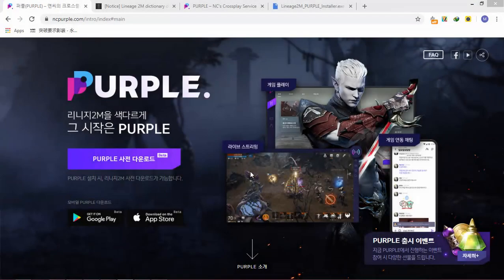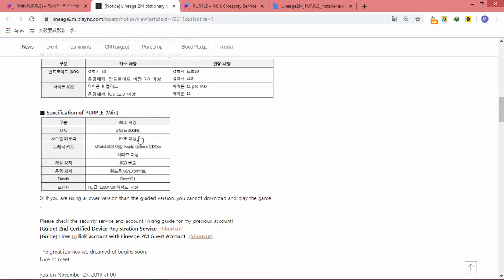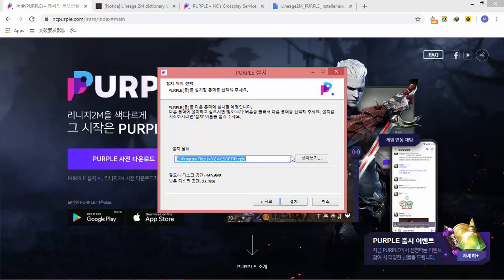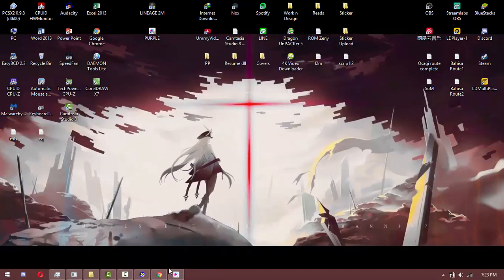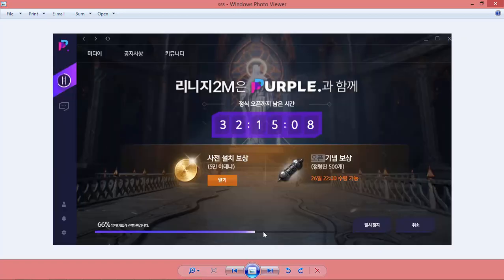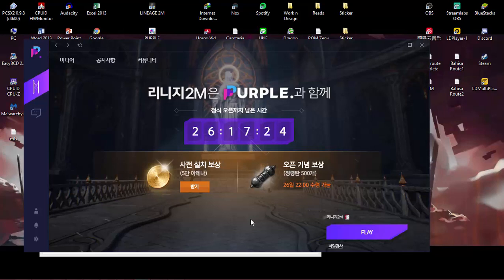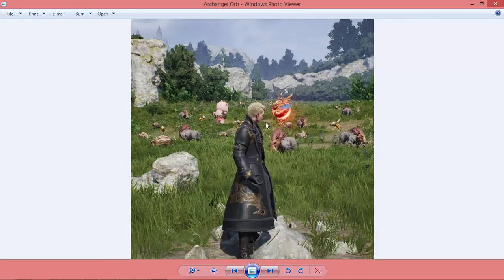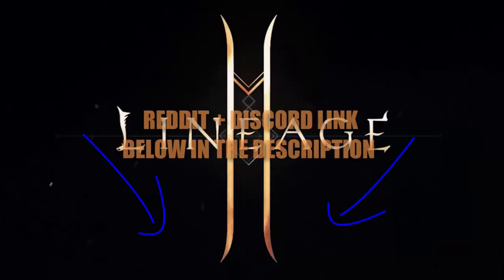[Lineage 2M/리니지2M] PURPLE + Lineage 2M PC INSTALL TUTORIAL!!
My Specification :
ASUS A455L Laptop
CPU Intel i5-420U 2.4GHz
RAM 4GB
DISPLAY 4GB Built-In Intel + 4GB NVDIA GeForce GTM820